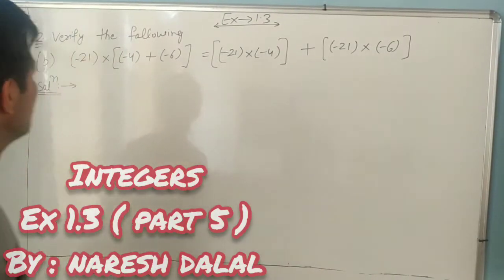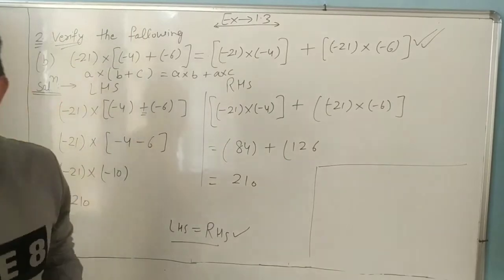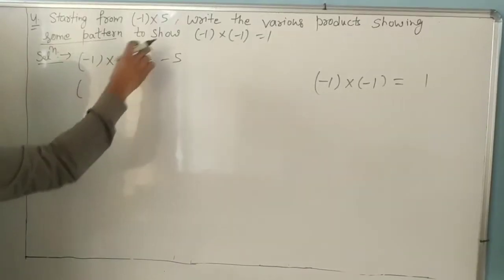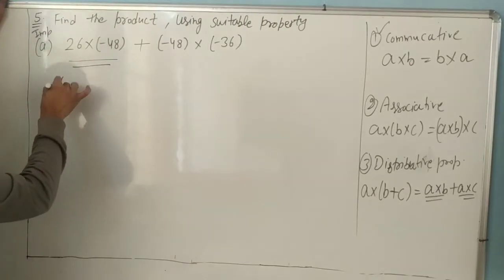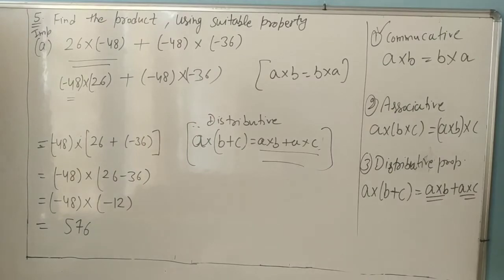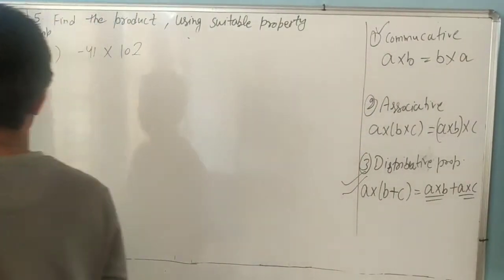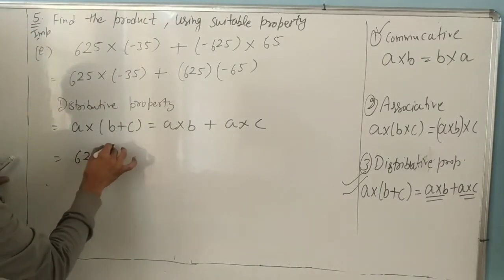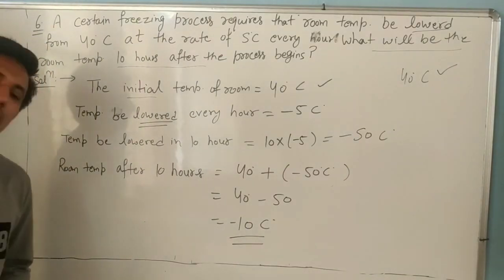Integers | class 7 | ex 1.3 | part 5 | by naresh dalal sir